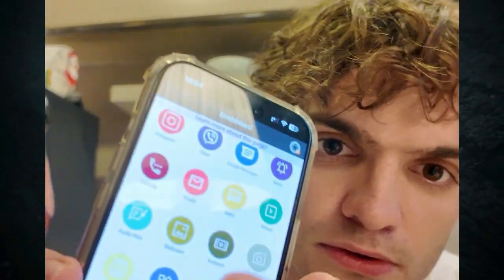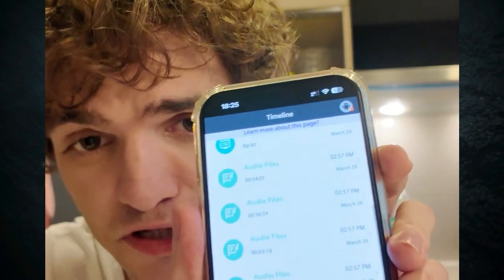FlexiSPY Recent Updates Recap: New Mobile Companion App - Free Install Service & More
Hi Guys! Haven't made a video in a while, so in this video I'm recapping what's been new with FlexiSPY since my last video!